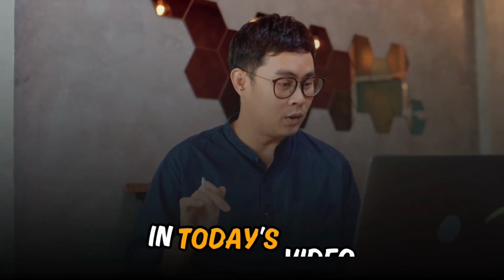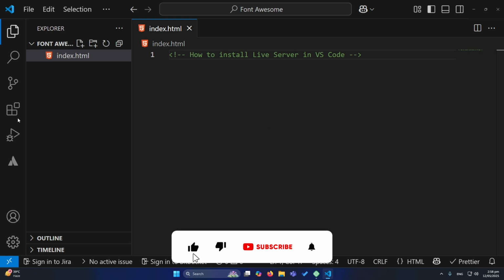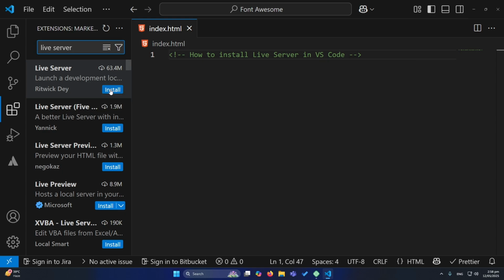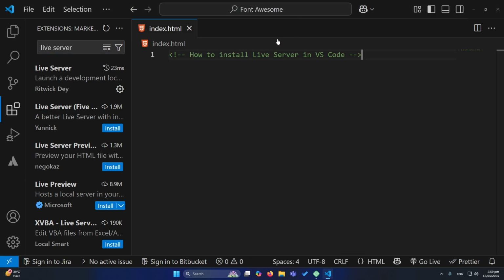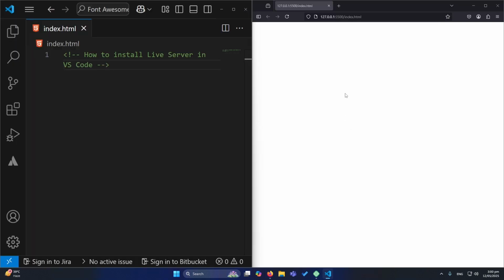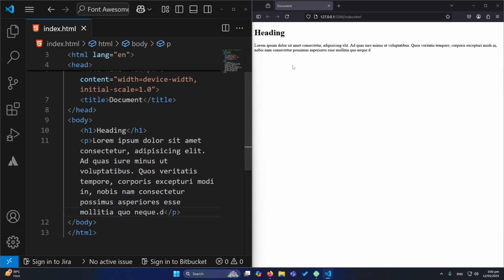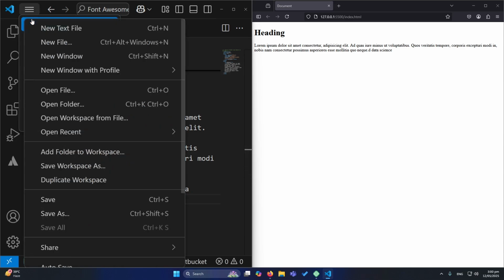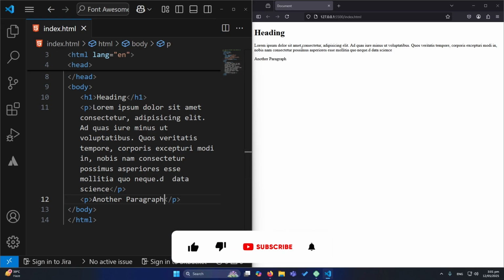How To Install Live Server in Visual Studio Code 2025